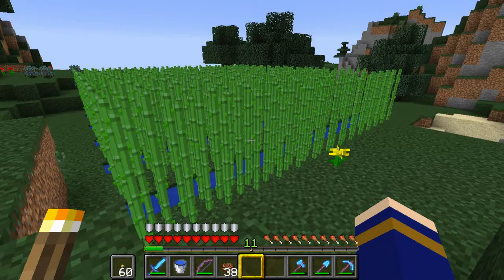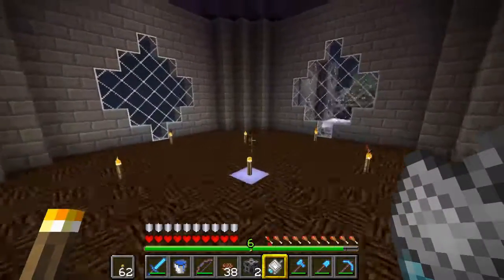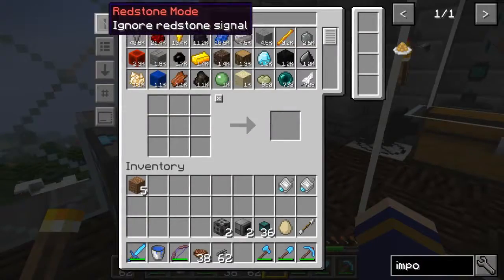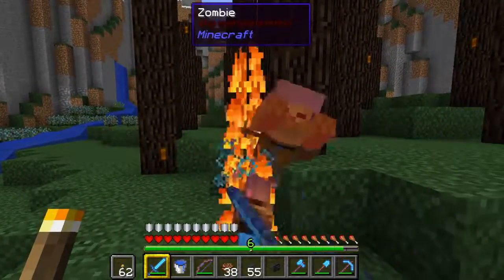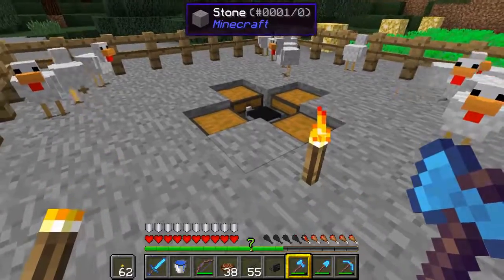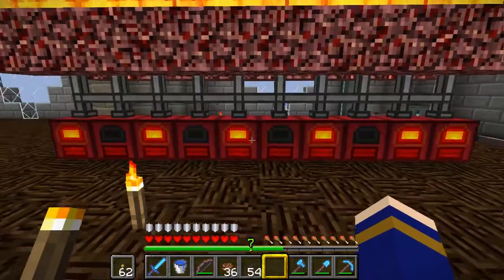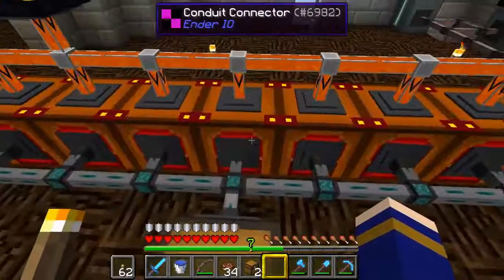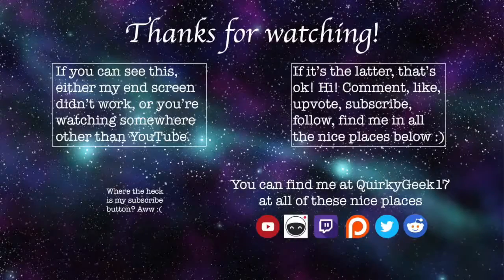Minecraft Modded Ep 23 - Wireless Storage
Welcome to my single player Minecraft Modded Let's Play!

In this episode, I try and get Refined Storage to work everywhere.

Schedule (times AWST, +8 GMT):

Monday - MC Maps (7am)
Tuesday - MC Vanilla (7am)
Wednesday - MC Modded (7am)
Thursday - MC Vanilla (7am)
Friday - MC Modded (7am)
Saturday - MC Vanilla (7am)
Sunday - MC Modded (7am)

Plus bonus random episodes every now and then :)

A complete list of the mods I am using can be found

If playing in MC version 1.10.2 like me, you may need to download the specific version for the mod as some have updated to later versions.